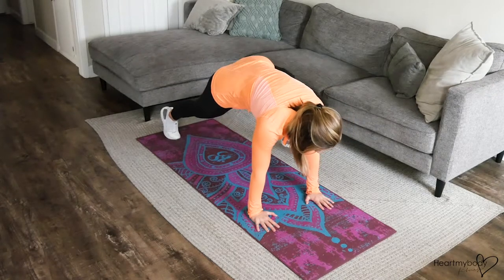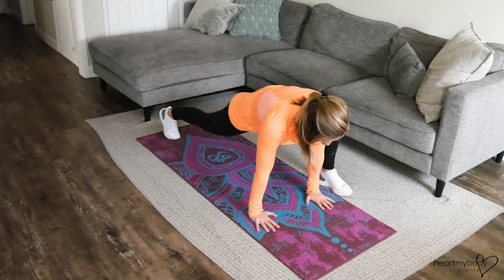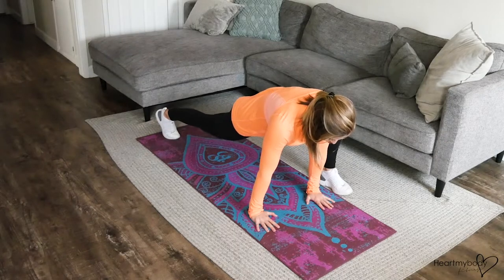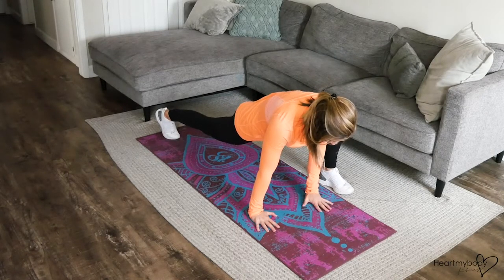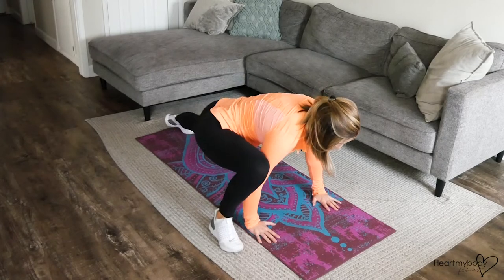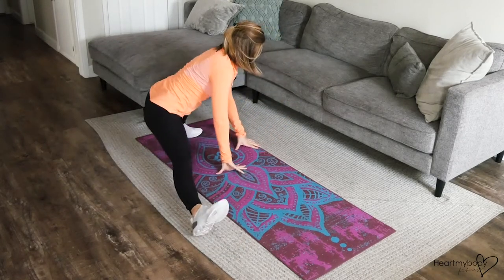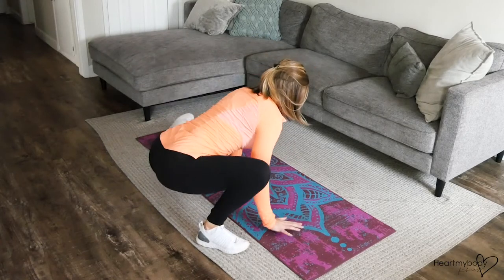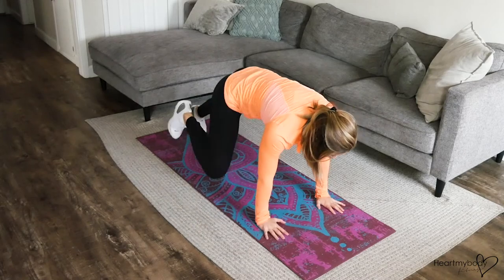How to do a Low Lunge to Deep Side Lunge Alternating Side Dynamic Stretch